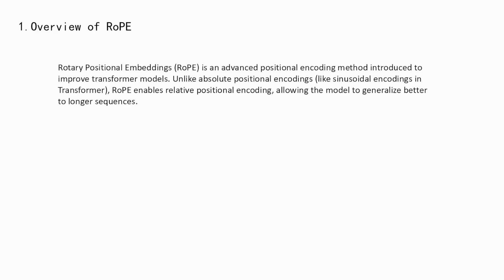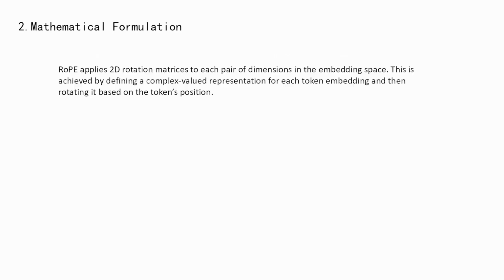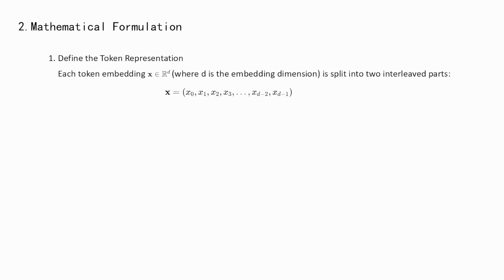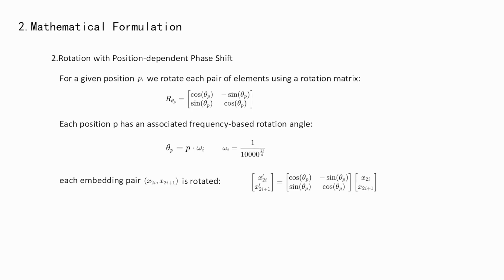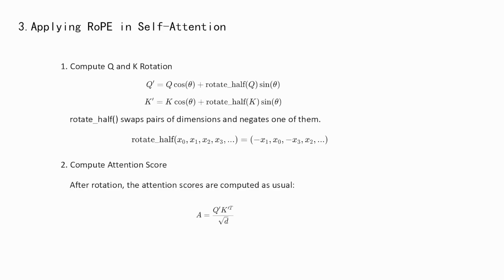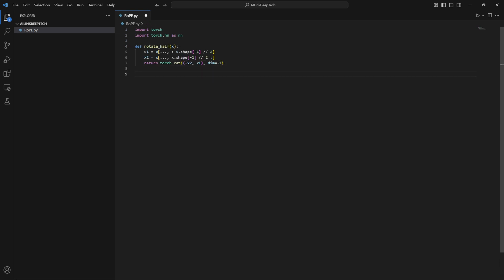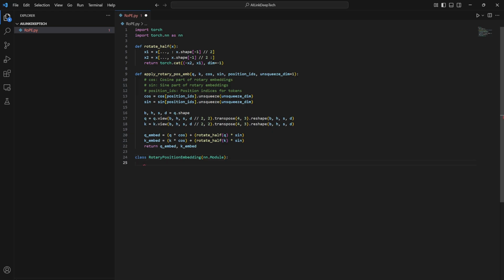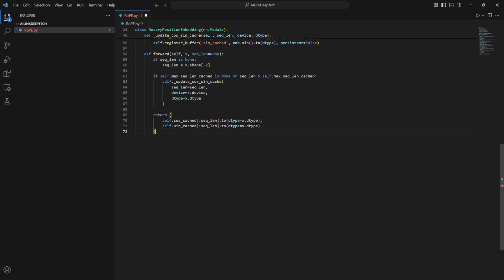Rotary Positional Encoding (RoPE) | RoPE Coding | RoPE in Self-Attention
In this video, we dive deep into the implementation of Rotary Positional Encoding (RoPE) in Transformer models. Learn how RoPE enhances model performance by encoding positional information in a more efficient and flexible way. We'll walk through the complete code, explaining the key concepts behind RoPE, and show how it's applied to queries and keys in attention mechanisms.

🔹 What you’ll learn:
✔️  RoPE’s role in Transformer architectures.
✔️  Detailed breakdown of RoPE code implementation.
✔️  How RoPE improves positional encoding in attention.
✔️  PyTorch-based coding demonstration.